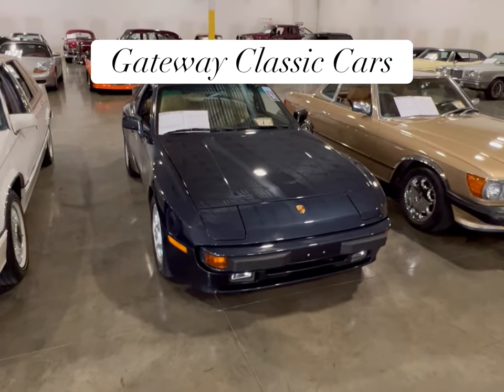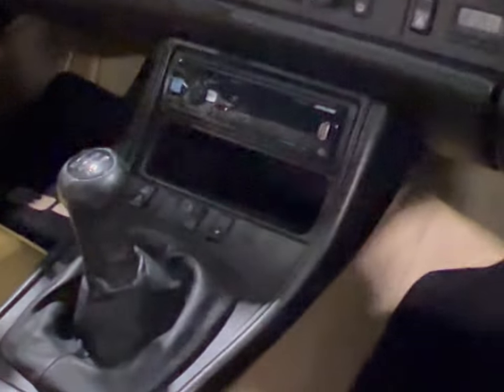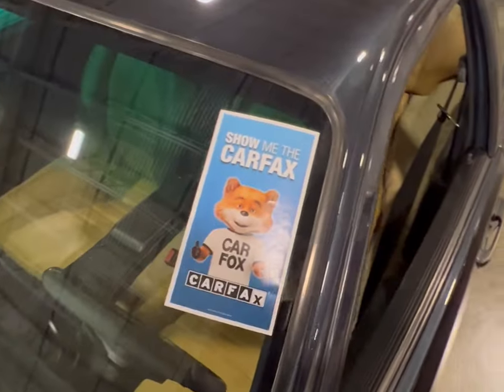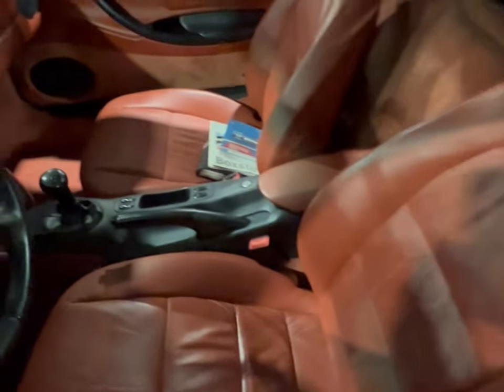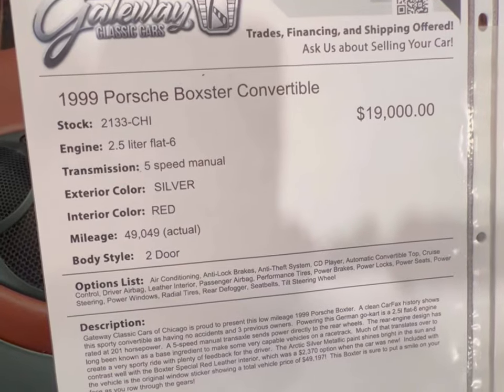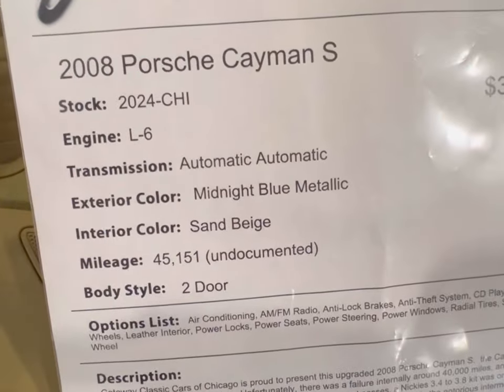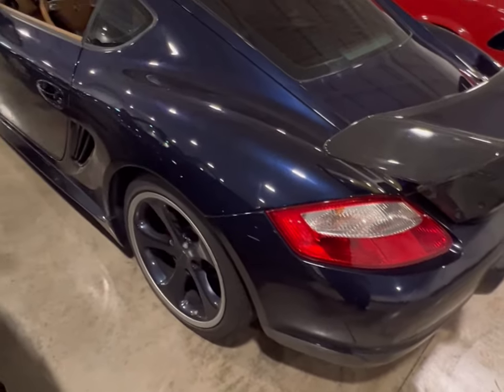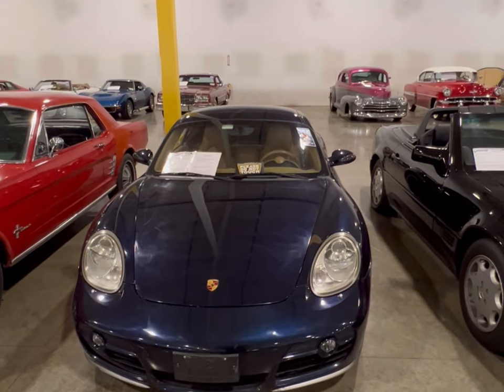The Porsche Collection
Just some of the best from Porsche